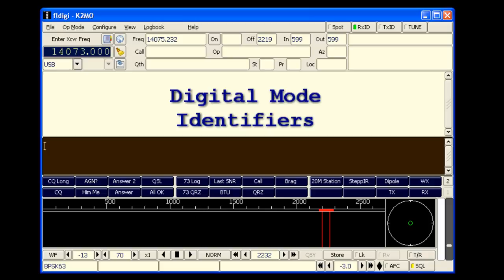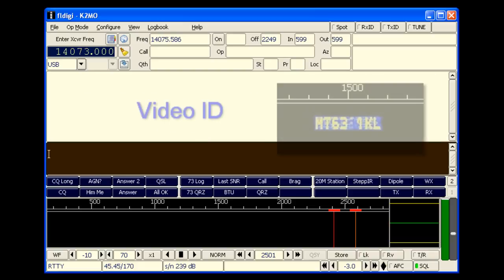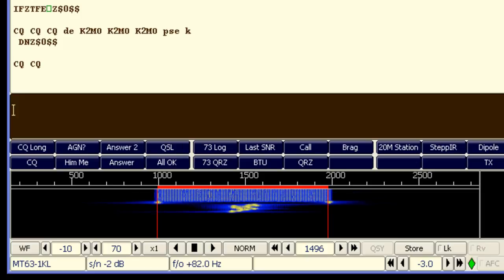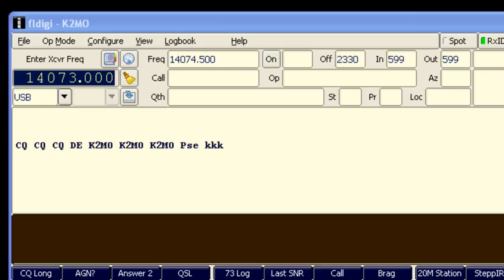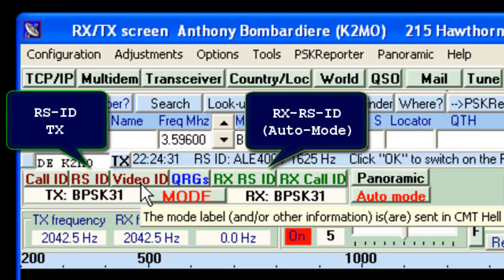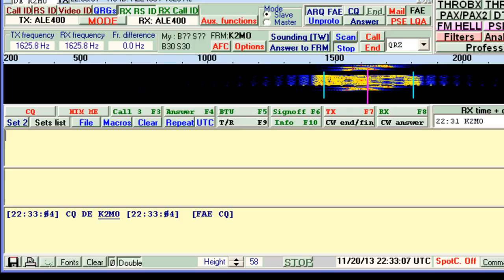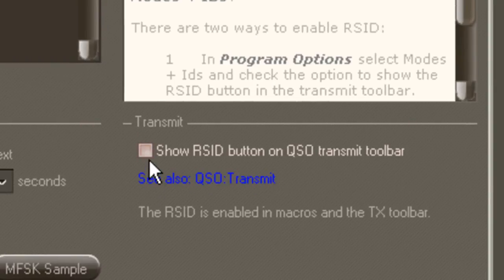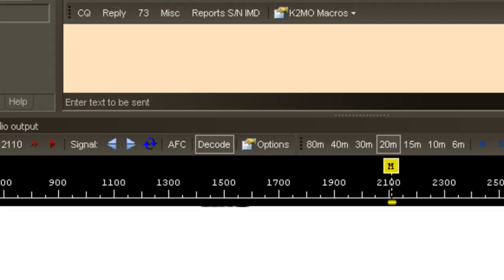Digital Mode Identifier Video